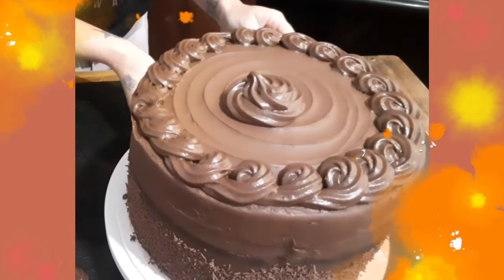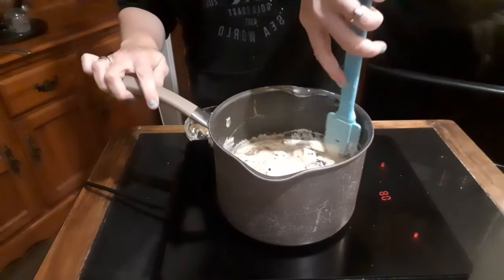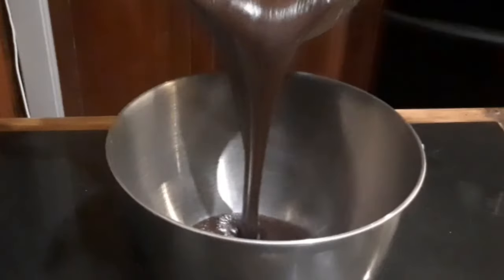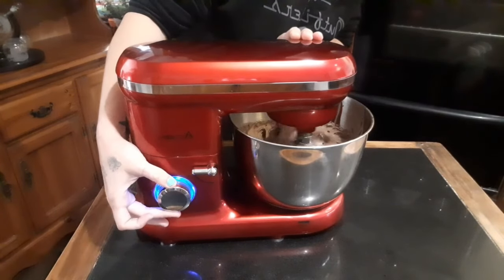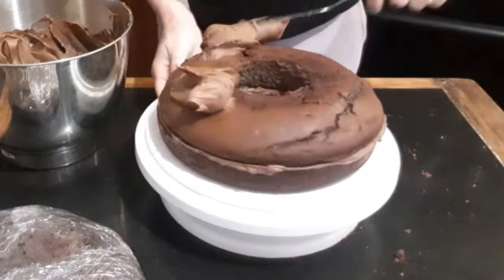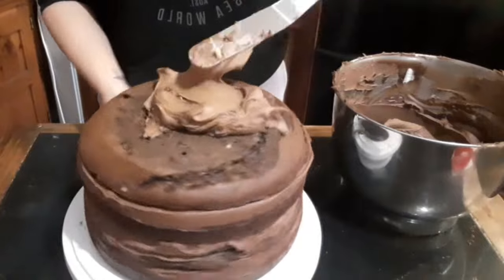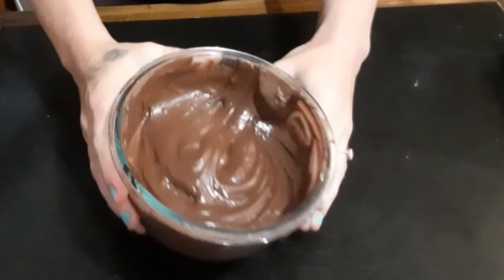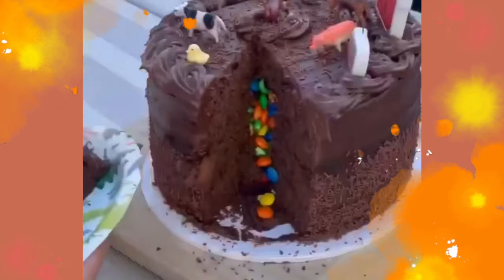Chocolate Fudge Frosting recipe|| Cake Decorating tutorial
surprise your friends and family with this easy candy surprise birthday cake.
cake decorating is easier than it looks if you know how.
this particular cake was for my friends son and he was talking about it long after.
the request i was given was "chocolate", so naturally I went all out.

don't forget to check out the previous video where I teach my full recipe for strong, stable birthday cake. this is a recipe perfect for tall cakes.

for a standard size recipe
chocolate                     1 cup
icing sugar                   1 cup
salt                                 just a pinch

I upsized the recipe shown in this video to make sure i had the amount needed to decorate the cake shown.
when upsizing a recipe, go by ratios and with this frosting you can definitely save the extra for later.